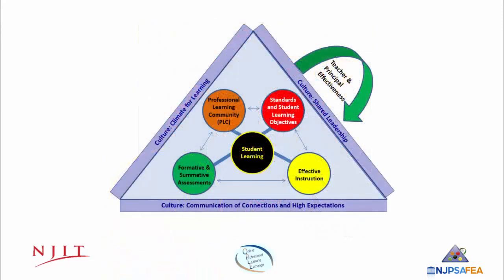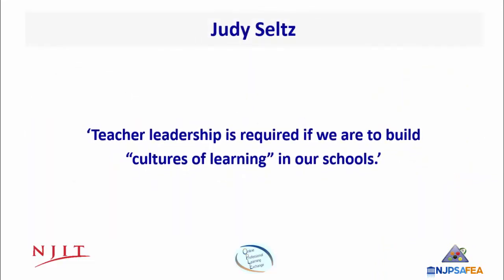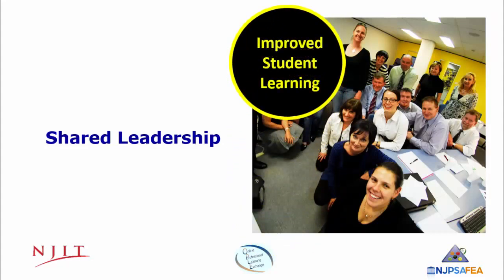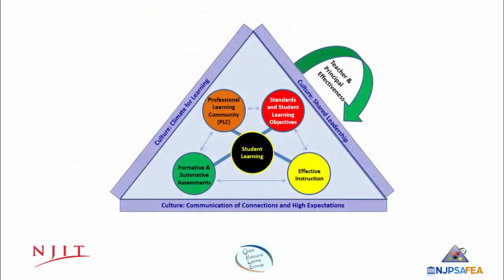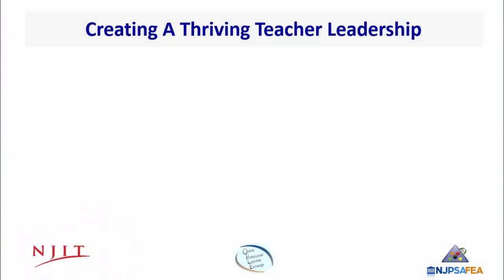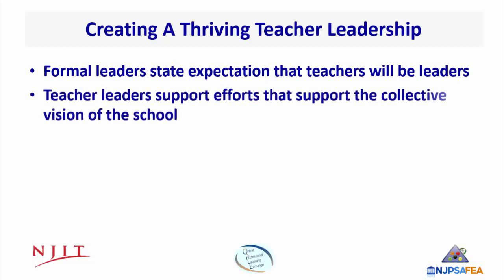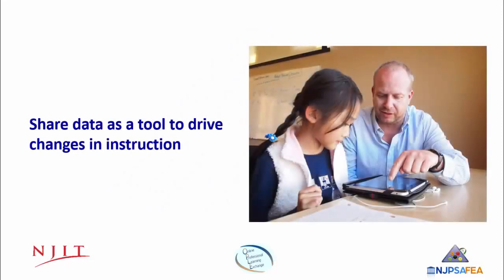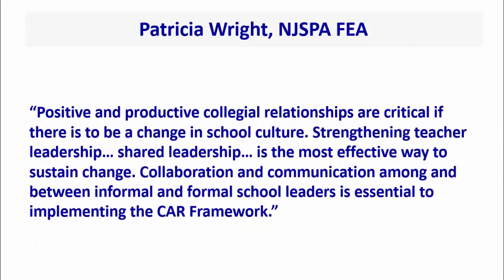Shared Leadership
This video provides an introduction to shared leadership. This video was produced through a partnership between NJDOE and NJIT to support educators in the Blended Online Learning Modules.